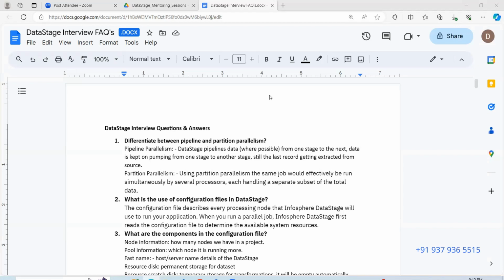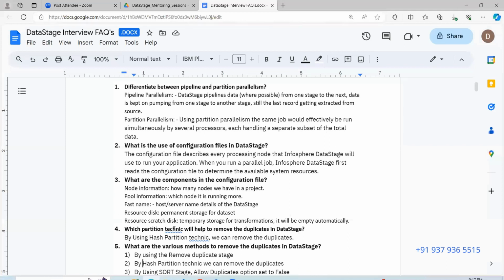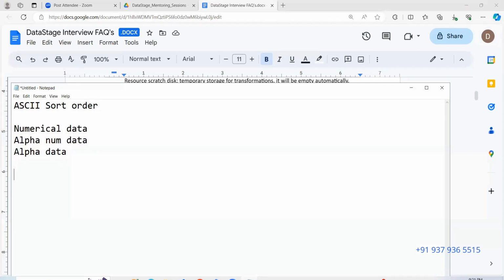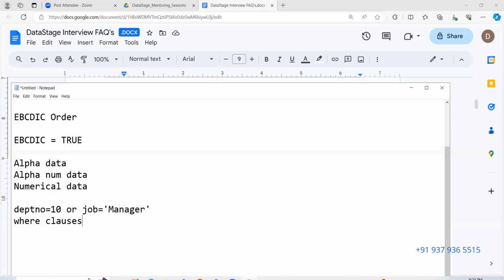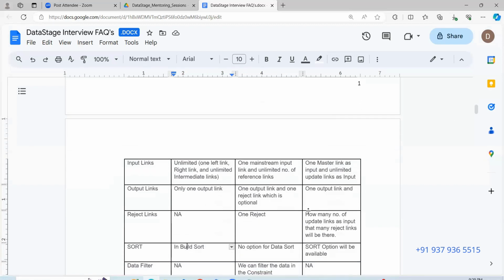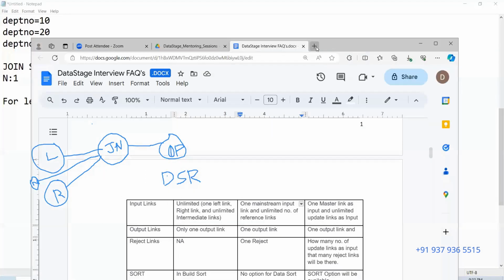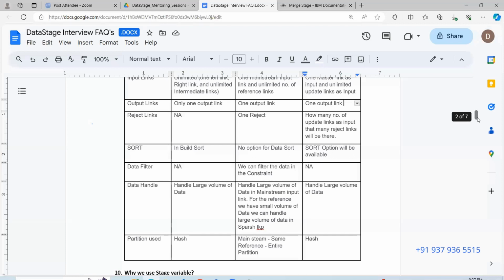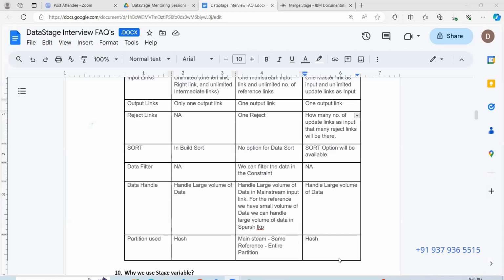DS FAQs Part6 | DataStage Interview Questions & Answers